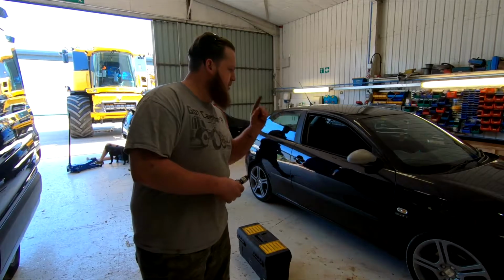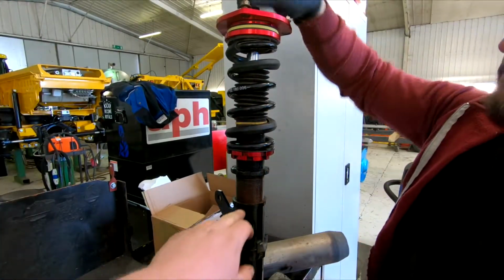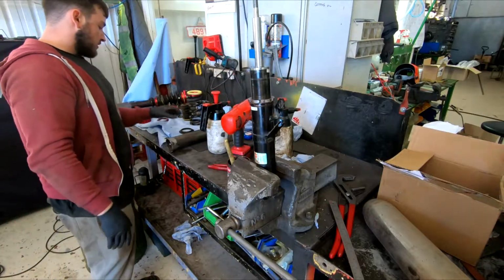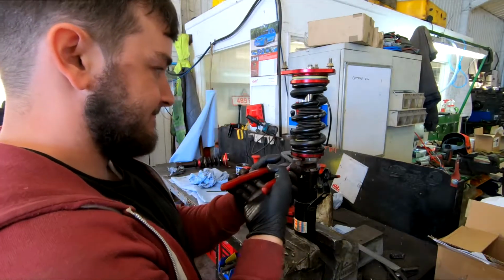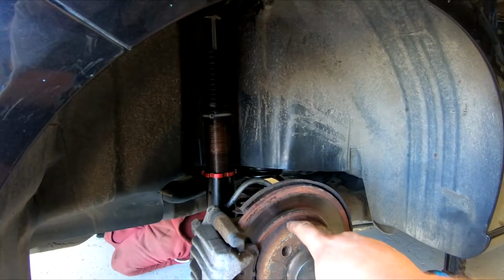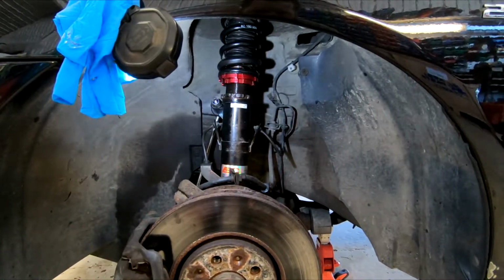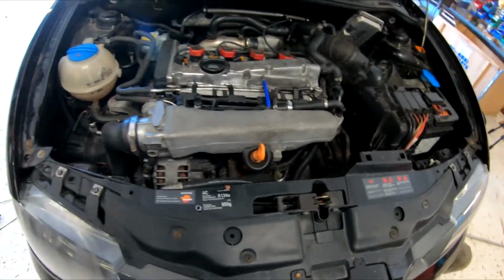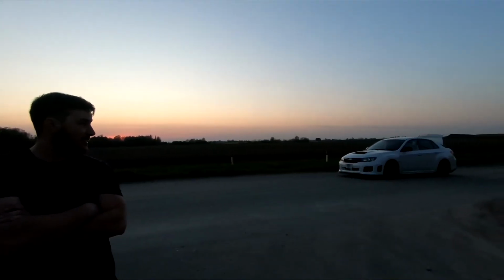Greeks Seat Ibiza Track Project - Ep1 BC Racing Coilovers!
We strip, clean and install BC Racing coilovers on our latest trackday project one Seat Ibiza FR